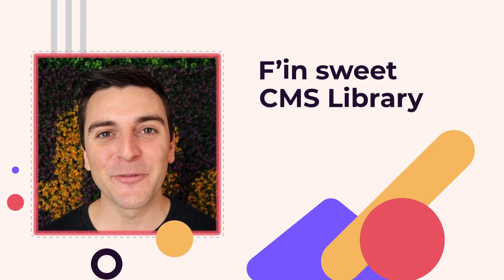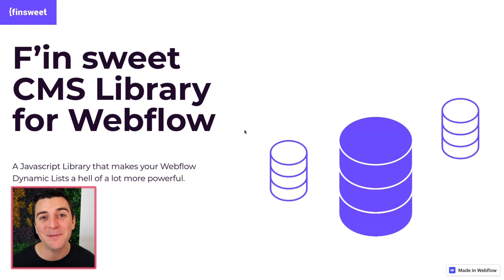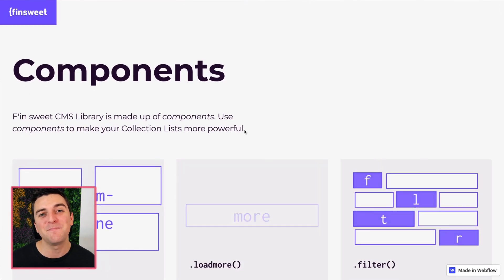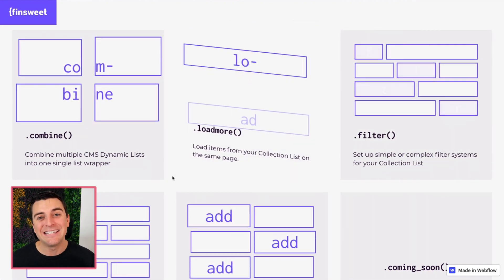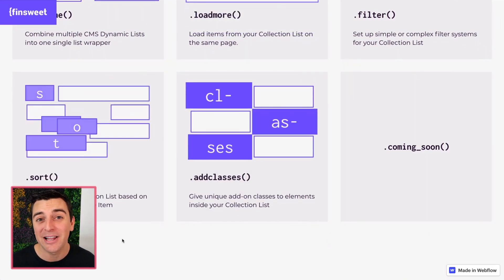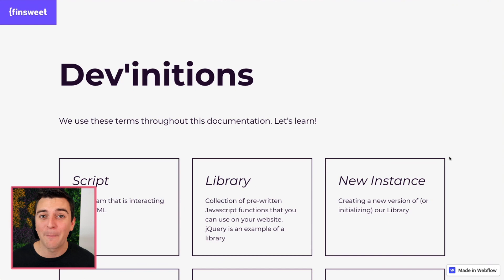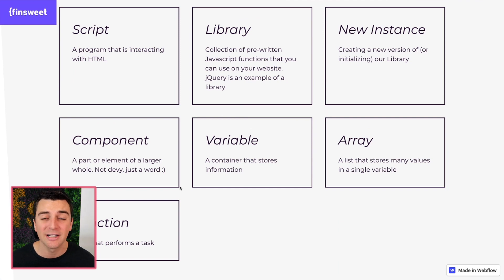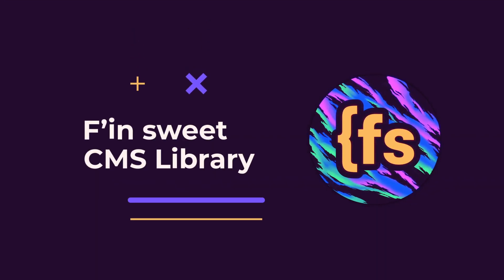(2020) Intro | Docs - CMS Library for Webflow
Introduction to the F’in sweet CMS Library for Webflow. ⚠️ This system is happily no longer supported. CMS Library is now Attributes. 👇

TIMESTAMPS:
00:11 - Intro
00:58 - What are Components?
02:20 - What are Dev'initions?

// ABOUT US

// SOCIAL